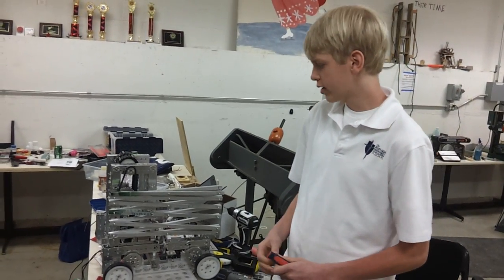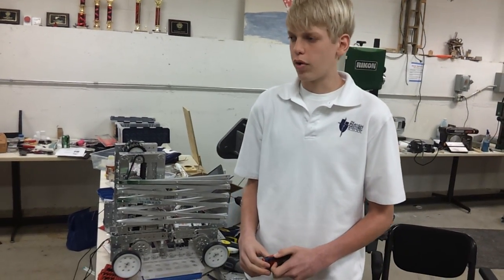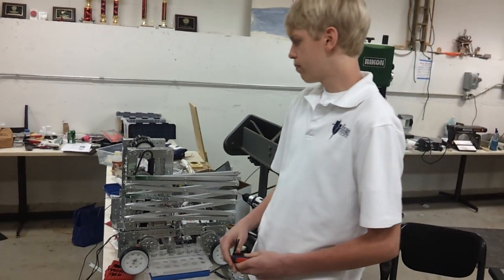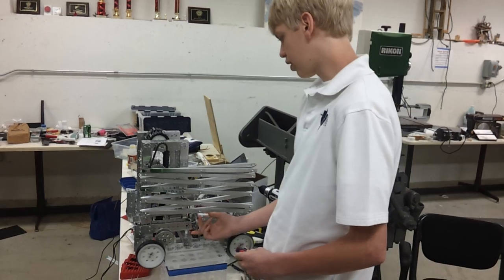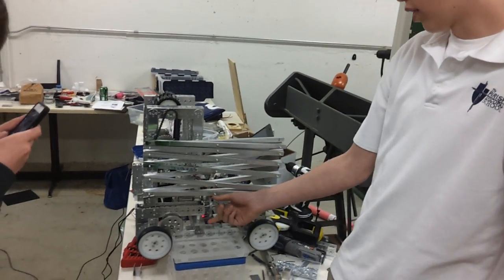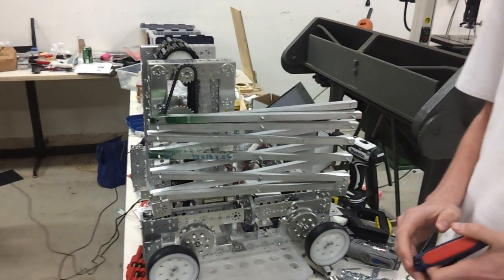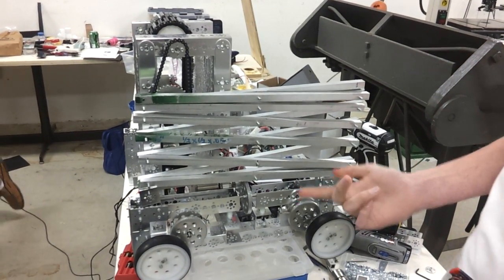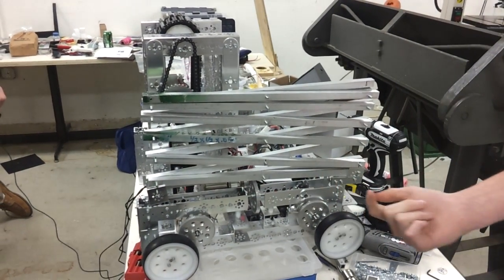FTC 5598 Parish Robotics Scissor Lift Test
Test of one side of our scissor lift powered by 12v DC Tetrix motor geared down and driving a lead screw. Lead screw is 1/4 inch diameter and a .25 inch lead (advances .25 inch per revolution)